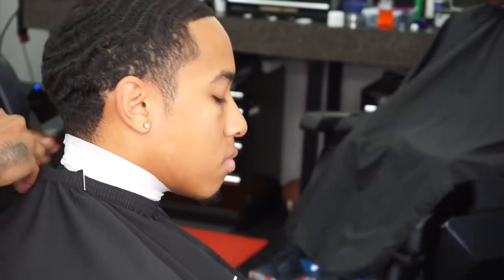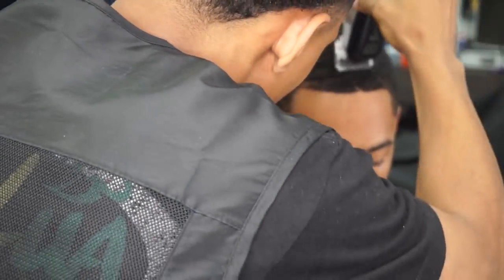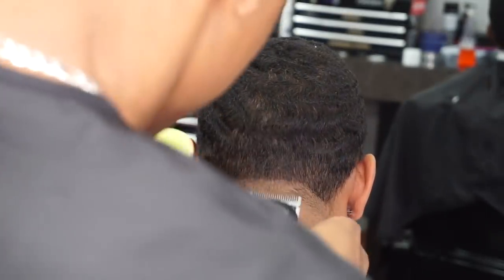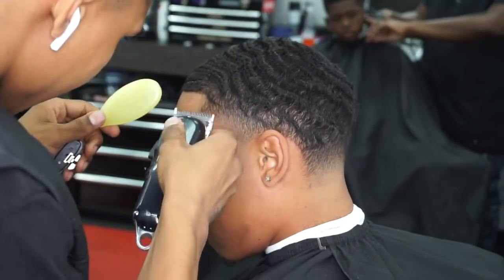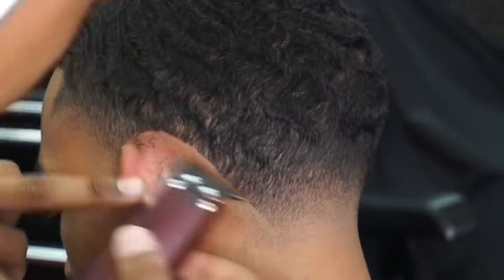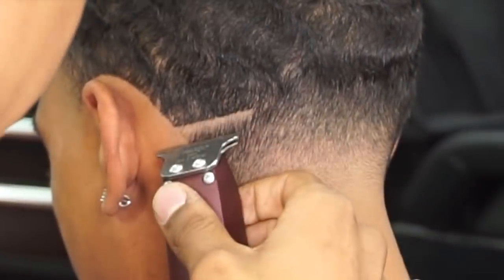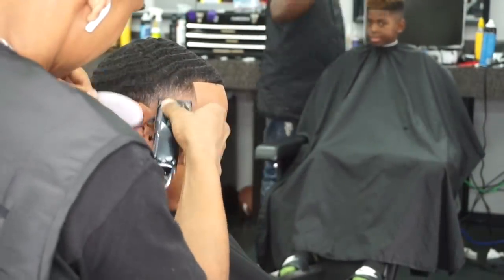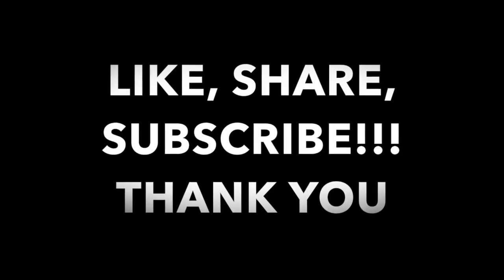DaKari The Barber | 17 Year Old Barber | Waves, Mid/High Taper Trasransformation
Mid/High Taper, Wavelength. 17 Year Old Barber. Building CONFIDENCE, One Head At a Time 📶💈 17 Year Old Barber 😱